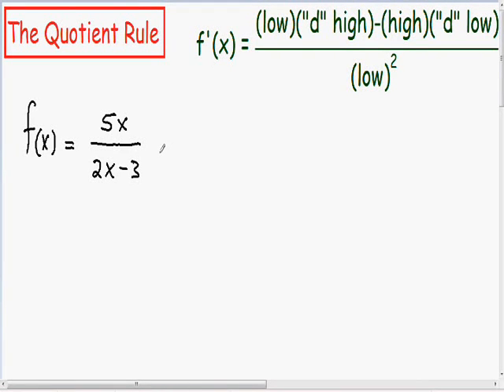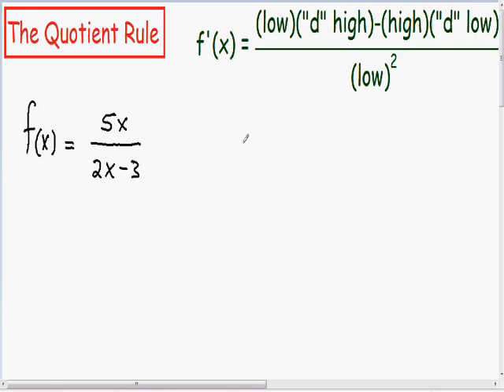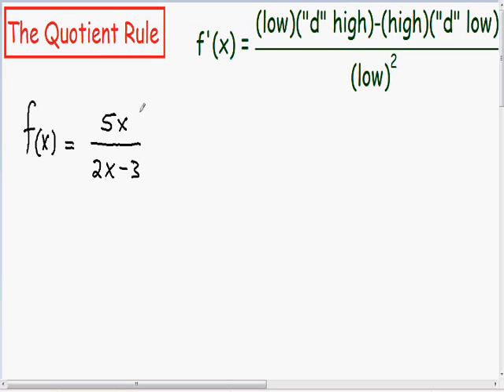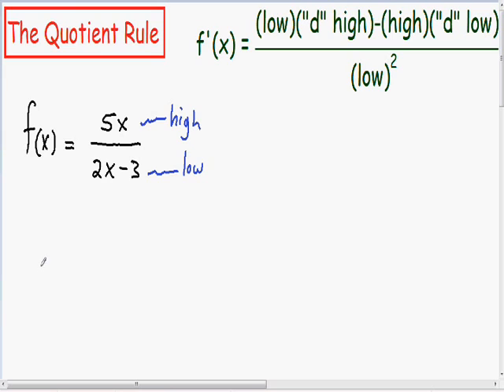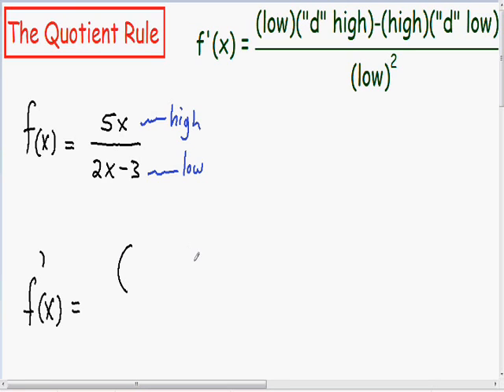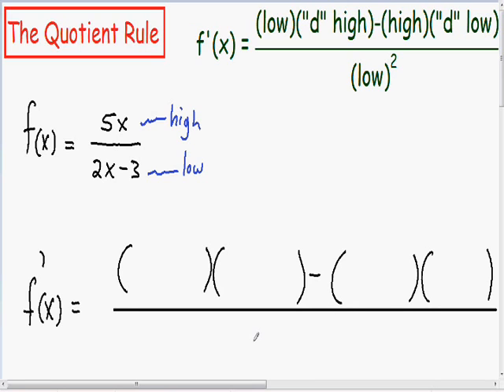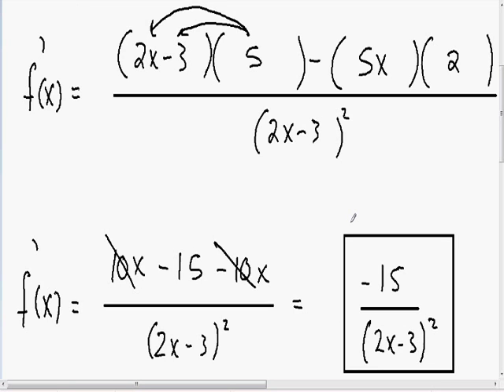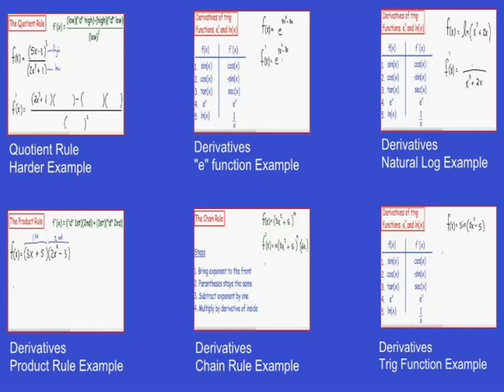Quotient Rule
Quotient rule, step by step, derivative example.